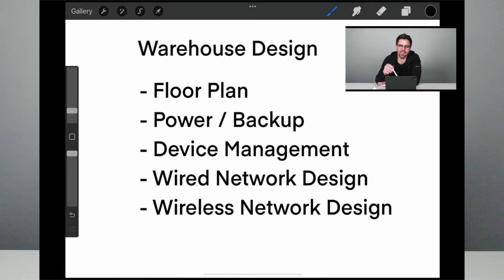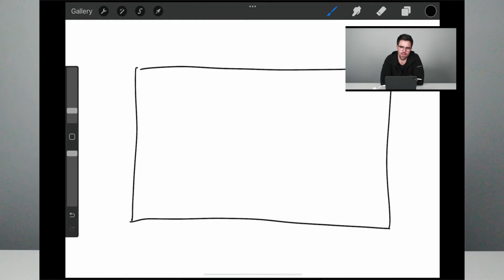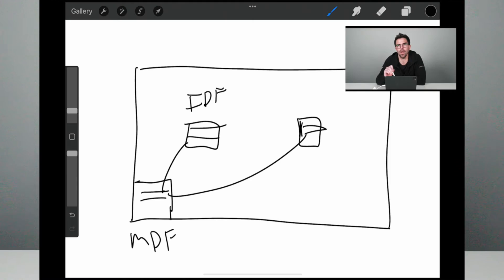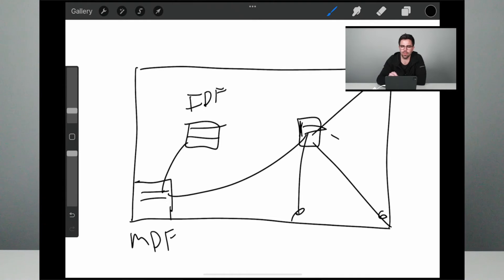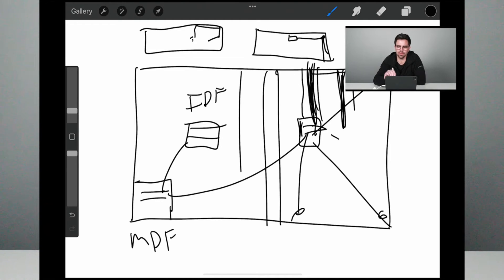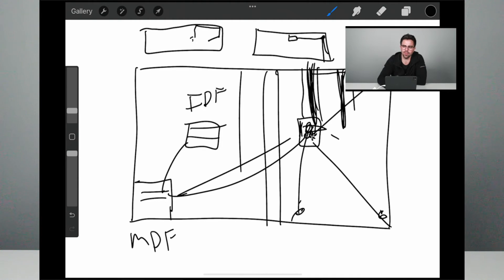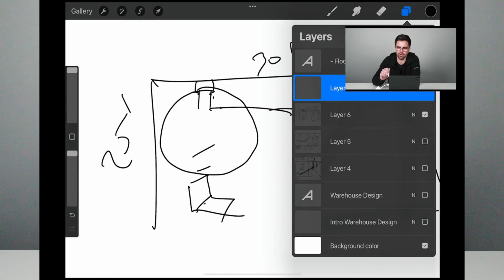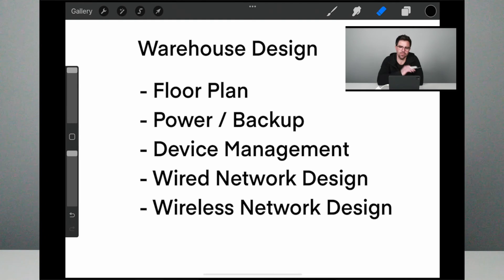Warehouse Design: Part 3 - Wired AND Wireless Network Design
In the final part of our Warehouse Design series, we are walking you through how to successfully create both a wired AND wireless network design! Be sure to check out part 1 and part 2 of this series to get the full scope of how to build the ultimate warehouse!